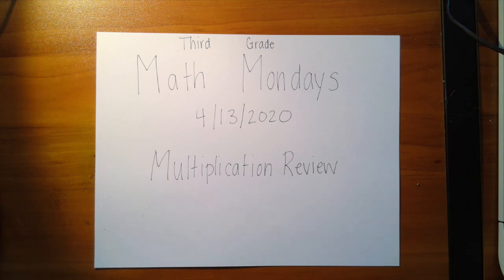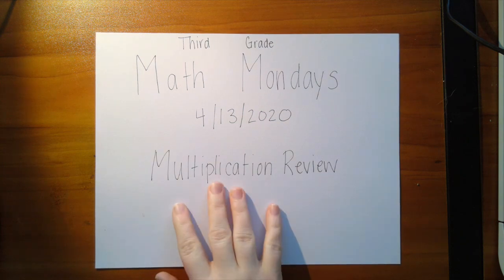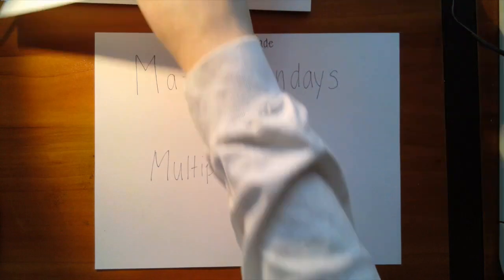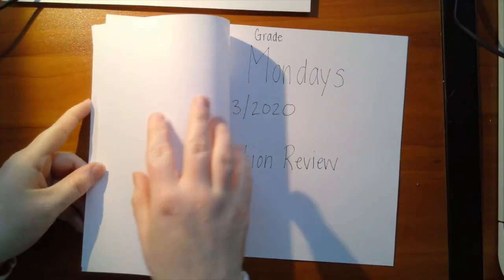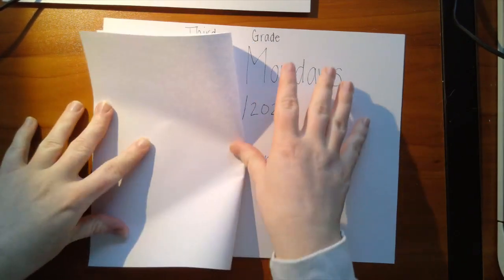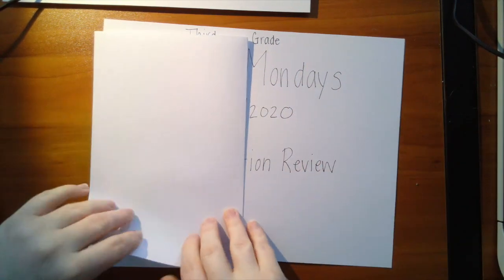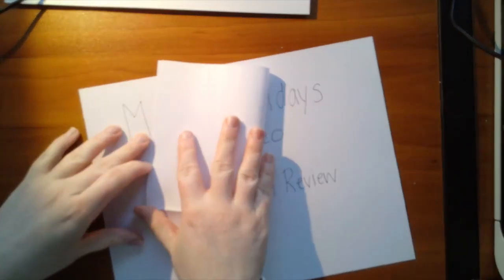Math Monday English 4-2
Miss Trainor teaching Multiplication Strategies with Modeling